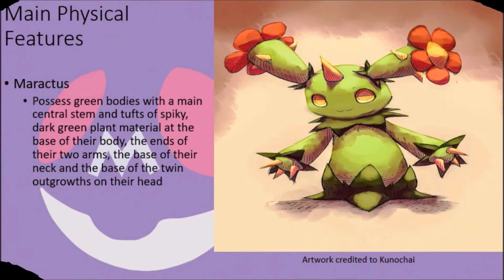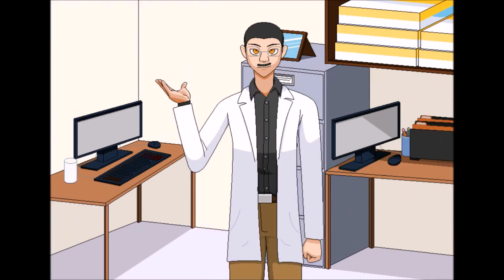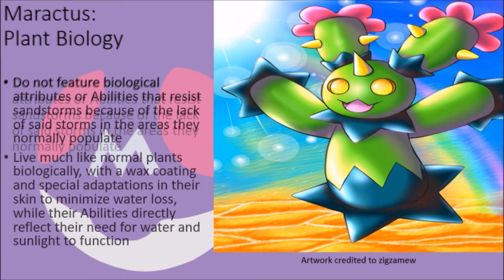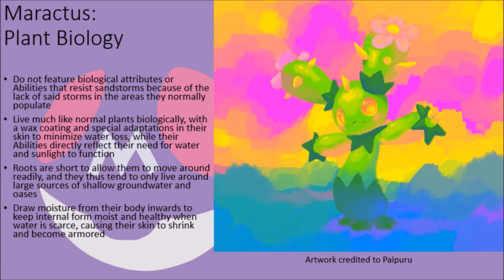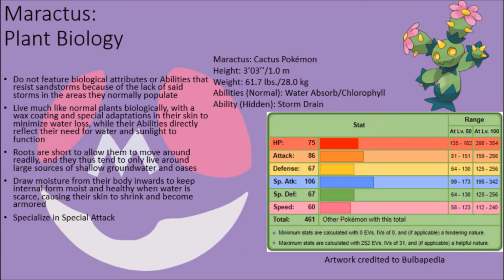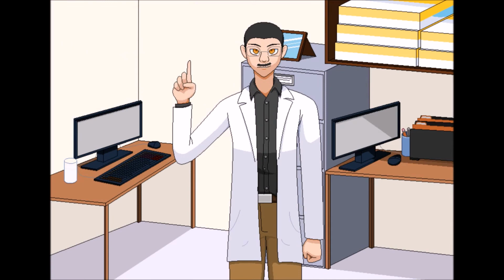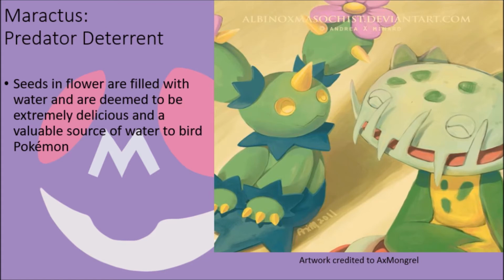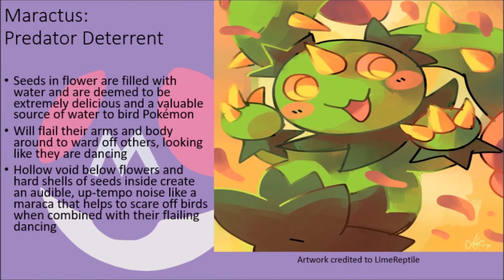Pokémon: Maractus Scientific Analysis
An analysis of Maractus, the Cactus Pokémon. While they might not be among the strongest of fighters, Maractus are still energetic plants that can more than dance away their problems in and out of the battlefield. Just try not to get too close to them while they’re having a jig, or you might get a painful barb someplace that will keep you from dancing for a while!